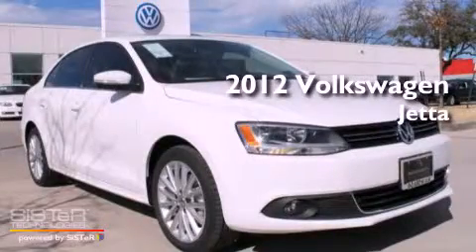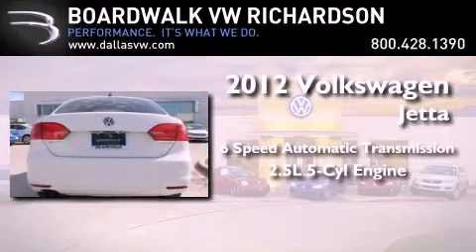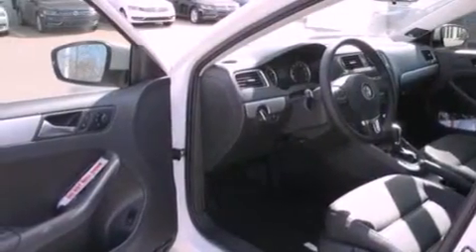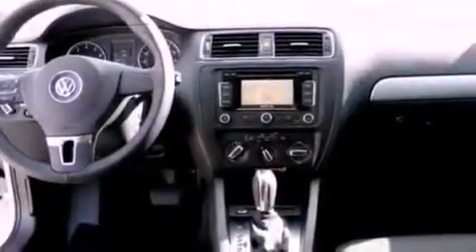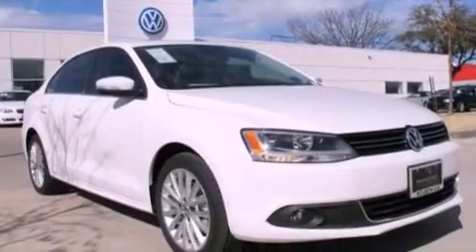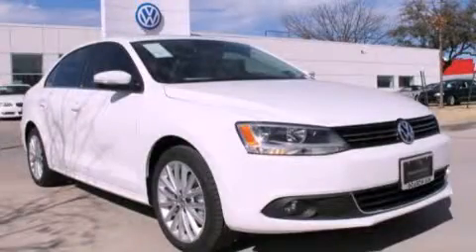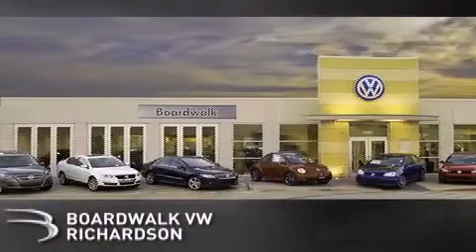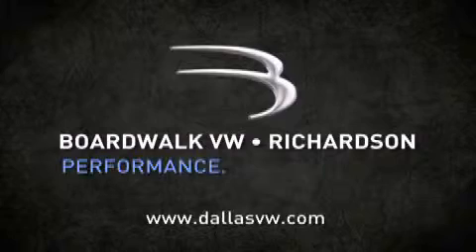2012 Volkswagen Jetta Richardson TX 75080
Year : 2012
 Make : Volkswagen
 Model : Jetta
 Engine : Gas I5 2.5L/151
 Trans . : Automatic
 Exterior : Candy White
 Miles : 5
 Interior : Titan Black
 Stock : 12J469

 2012 Volkswagen Jetta Richardson TX